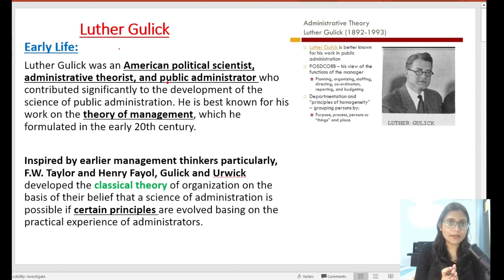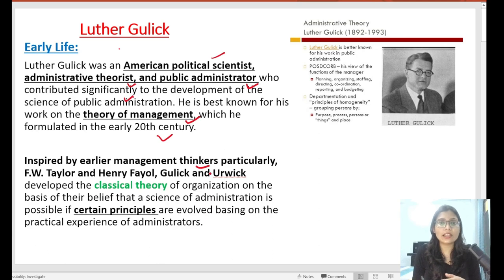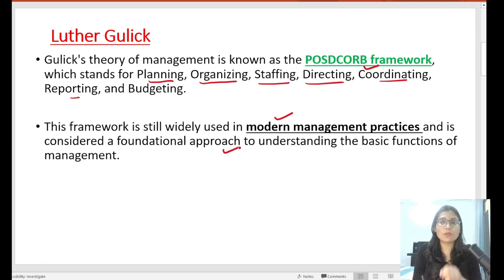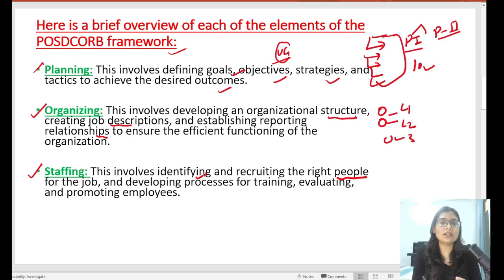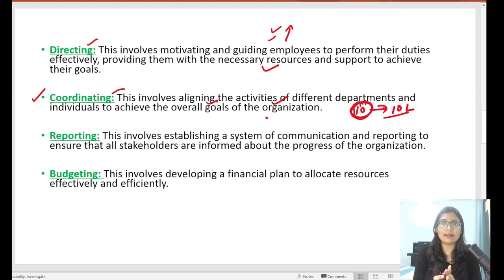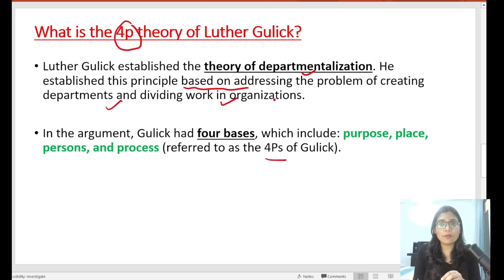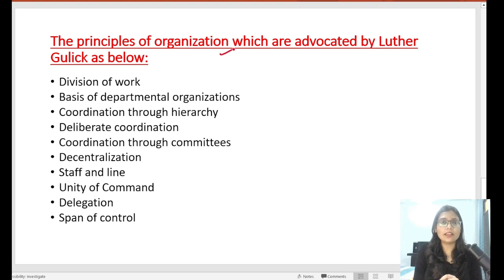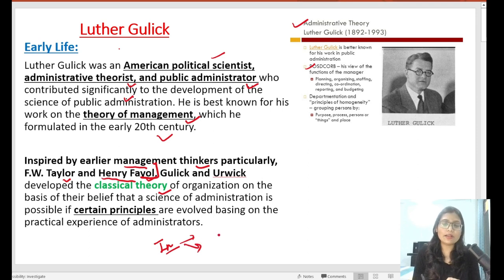Luther Gulick's Theory of Management | PSDCORD Framework and 4 P's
What is public administration by Luther Gulick?
Gulick's theory of management is known as the POSDCORB framework, which stands for Planning, Organizing, Staffing, Directing, Coordinating, Reporting, and Budgeting.

Happy Learning!
About me
 I'm Deepika, Research Scholar  in Central University and  Qualified JRF( Political Science) along with  2 years of teaching experience as an Assistant Professor in Government Degree College.

My objective is  to help you guys to make political science understandable in easy manner so that you can improve your academics score.

Thankyou!